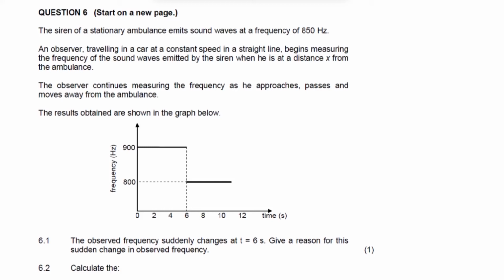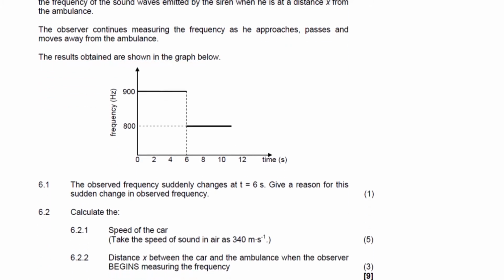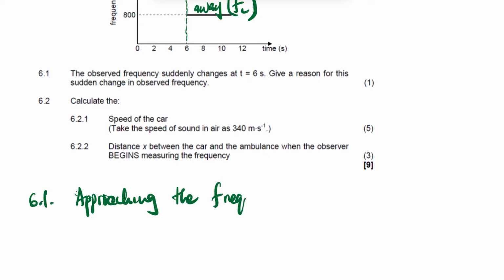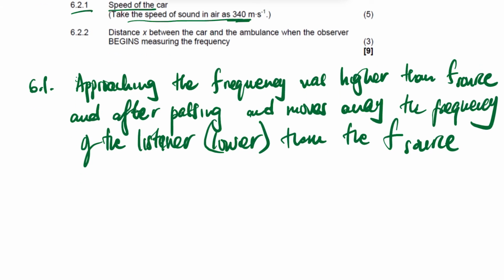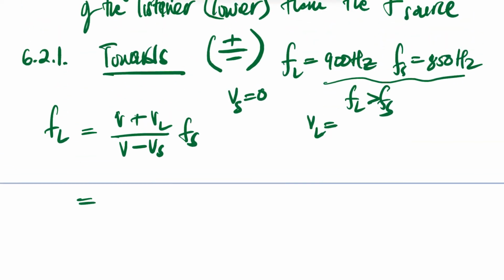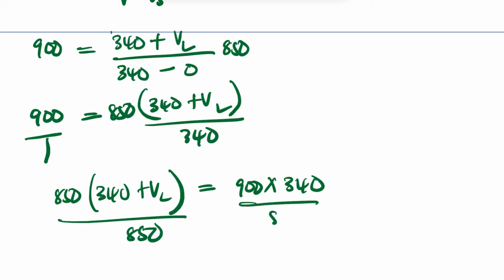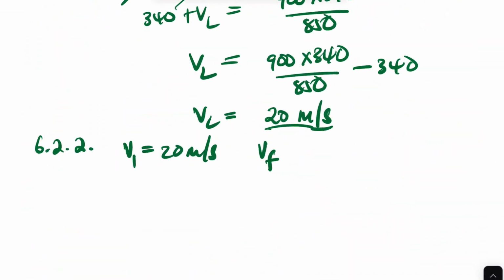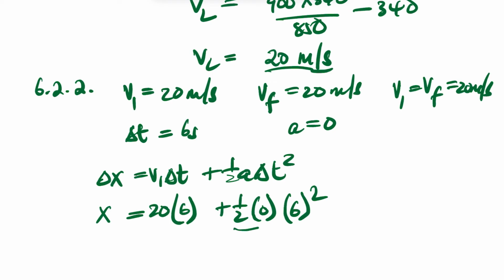Doppler effect exam question practice 4